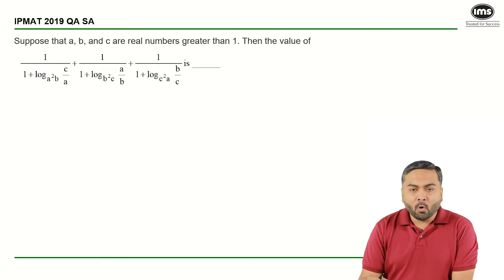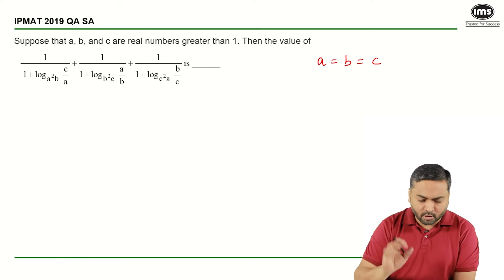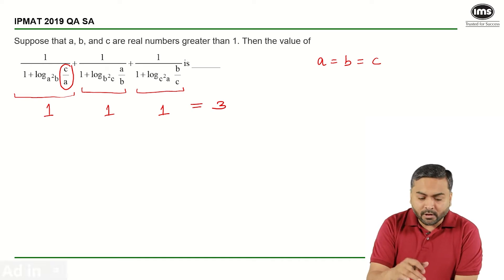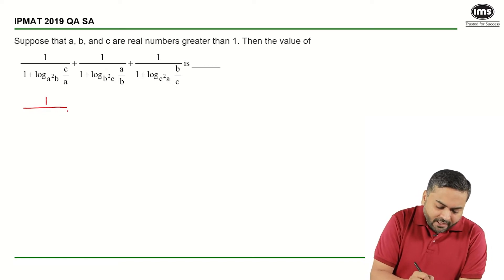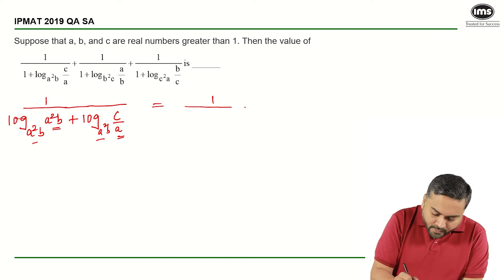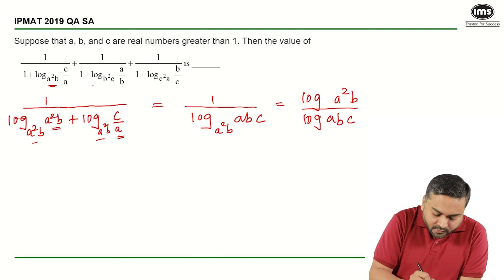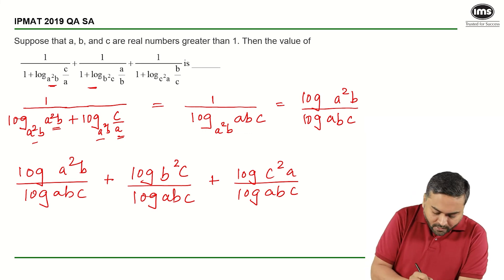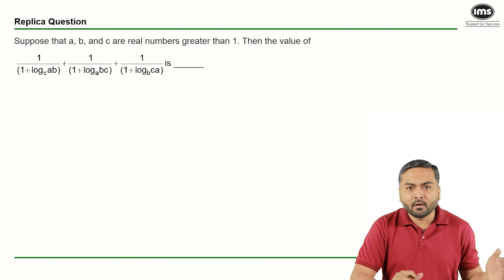#6 IPMAT PYQs with Solutions - Algebra -4 | IPMAT Preparation | Best of IPMAT | Jaimin Shah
#6 IPMAT PYQs with Solutions - Algebra  | IPMAT Preparation | Best of IPMAT | Jaimin Shah